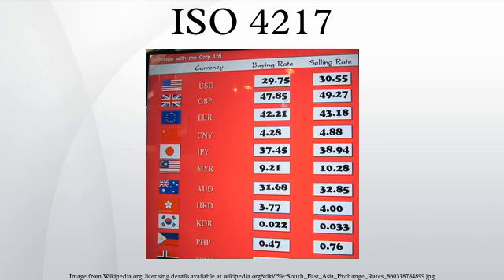ISO 4217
ISO 4217 is a standard published by the International Organization for Standardization, which delineates currency designators, country codes (alpha and numeric), and references to minor units in three tables: